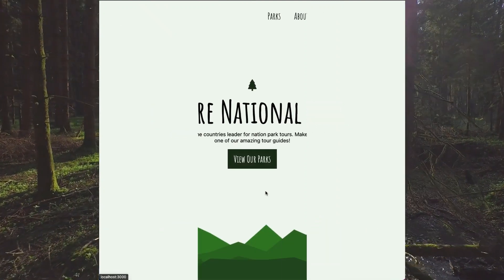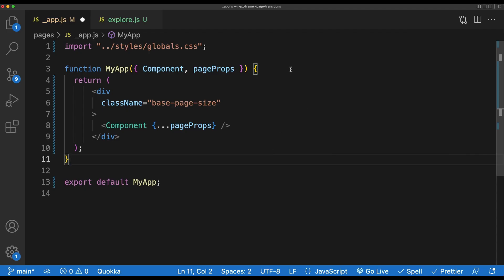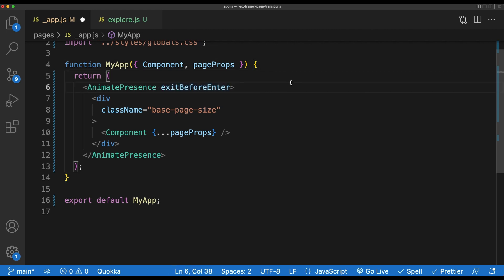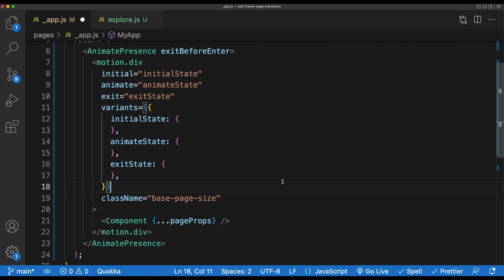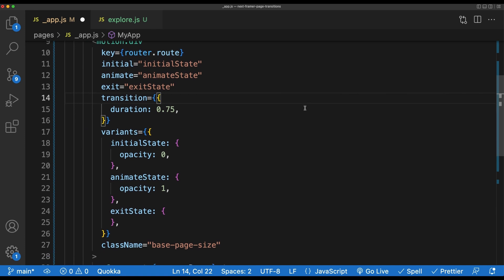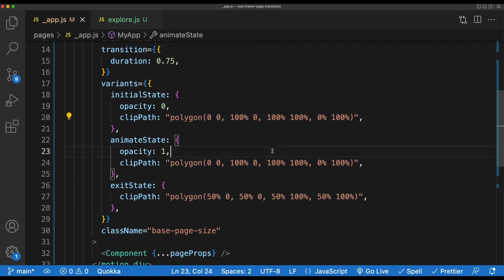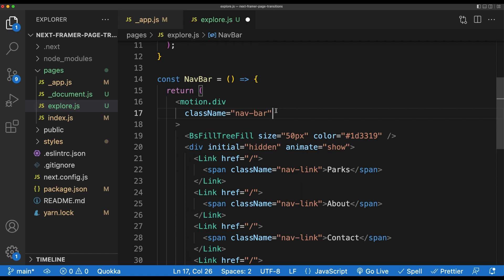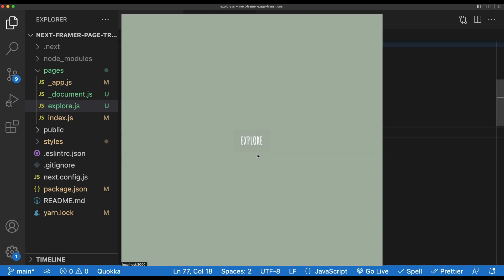Create Beautiful Page Transitions | NextJS & Framer Motion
Framer motion is a fantastic way to add beautiful animations to your React app. Today, we'll use it to add full screen page transitions to a NextJS app in under five minutes!